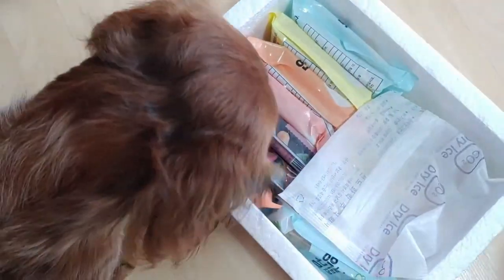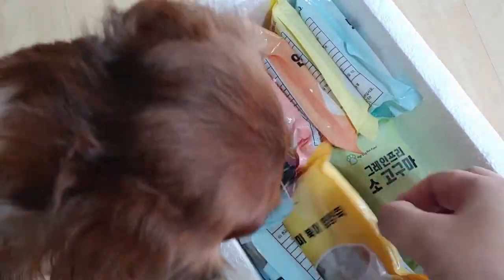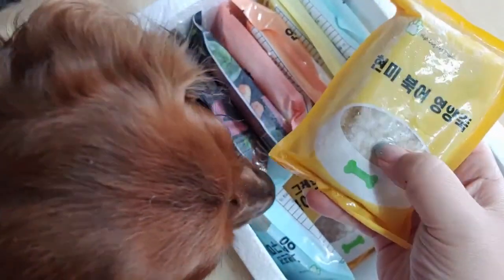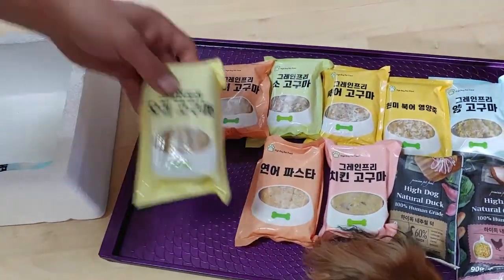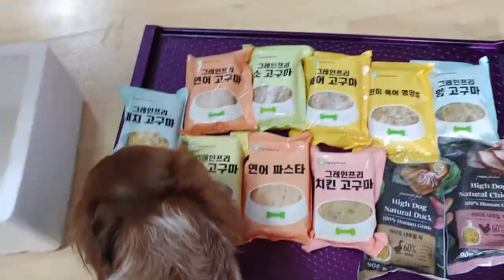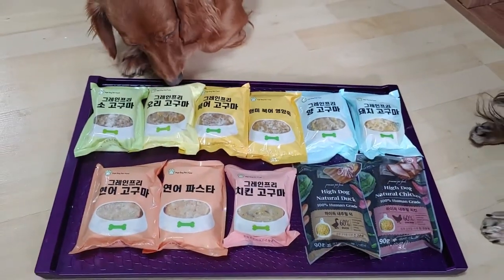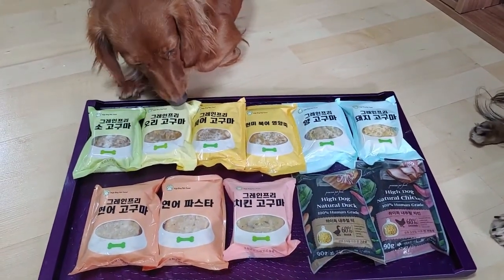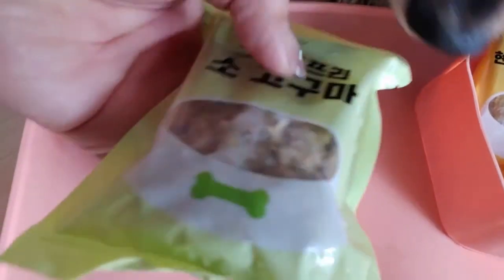강아지화식 살짝 데워서 급여하기 (냠냠 잘먹네요^^)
각종 재료 시장봐서 씻고 자르고 만드는것도 좋지만
이렇게 냉동으로 나오는 강아지화식 종류도 많더라고요
저희 강아지들이 넘 잘먹었어서 3개월 전 찍어뒀던 건데..
유튜브에 그냥 올려봅니당^^